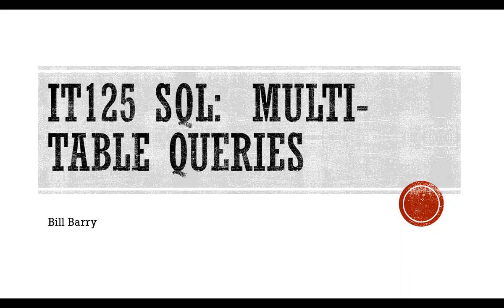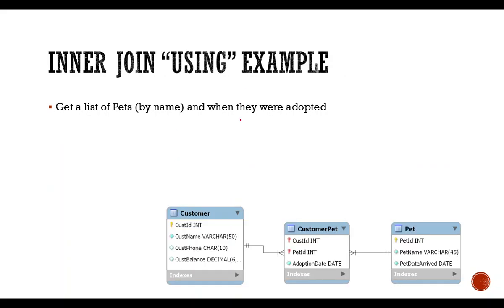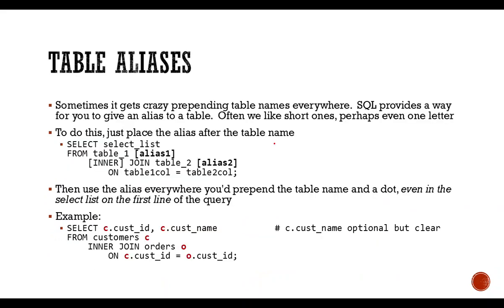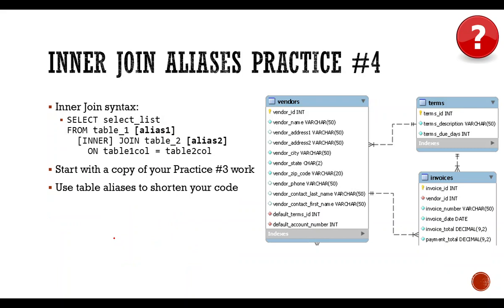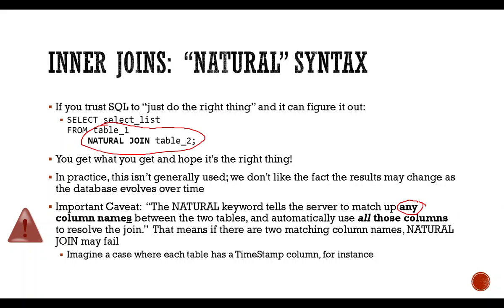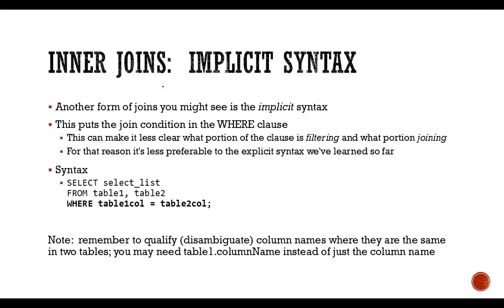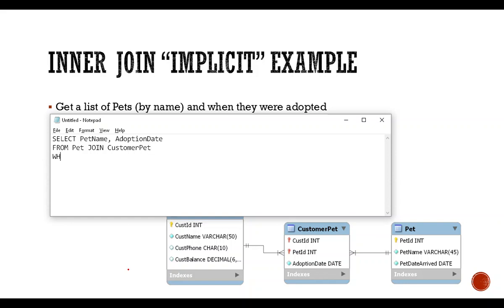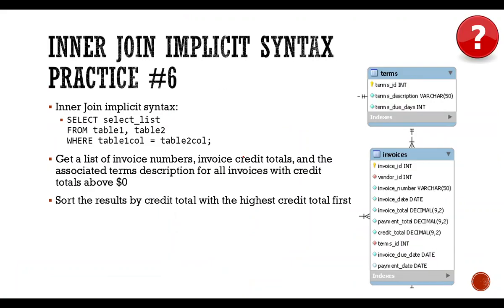SQL-03d - Inner Join USING and NATURAL JOIN and Implicit Syntax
We continue with how to use the USING syntax when common column names are present.  We then cover Natural Joins (but try to dissuade you from using them in real life).  Then we discuss implicit join syntax, where we move the join condition from the FROM clause to the WHERE clause